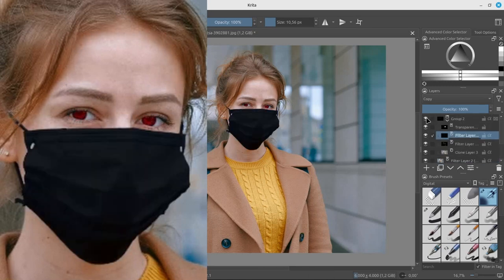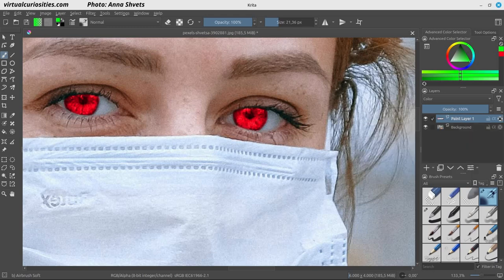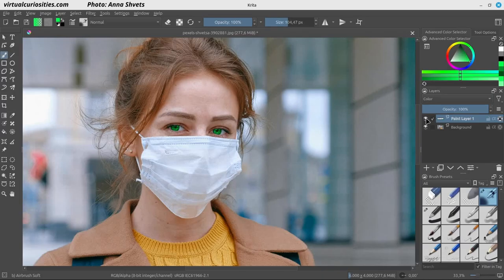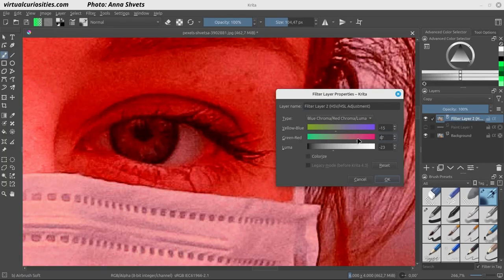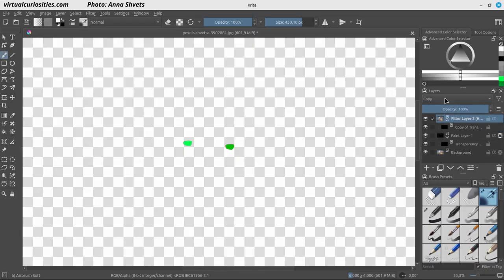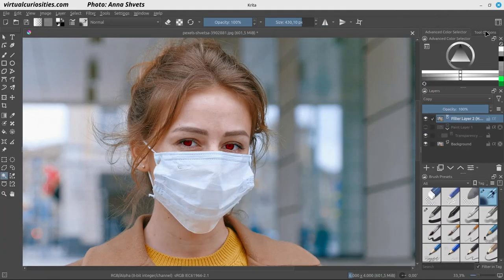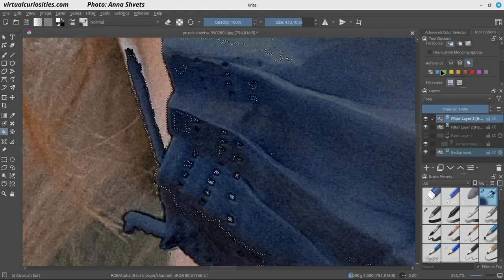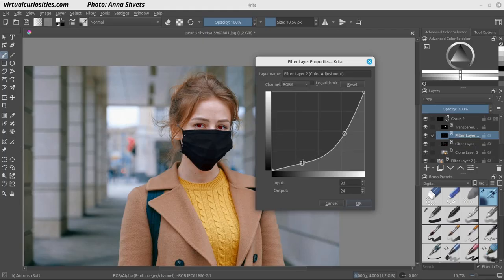Change the Color of Part of a Photo in Krita (Photo Editing Tutorial for Beginners)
In this video tutorial, we learn how to change the color of part of a photo in Krita, a free and open source image editor. These techniques can be used to change the color of eyes, hair, clothes, cars, and other objects.

0:00 Introduction
0:13 1st method: changing the color of eyes with the "Color" blend mode
0:56 Tip: Use a soft brush
1:08 Tip: Use the eraser mode
1:34 Tip: Quickly changing the color of an entire layer by locking the alpha
2:58 Shortcomings of the color blend mode
4:00 2nd method: HSV/HSL adjustment filter layer
4:17 Why you shouldn't use HSL
6:03 Editing the internal mask of a filter layer
7:02 Using Split alpha, Alpha Into Mask, Write to Alpha
9:21 Using the magic wand tool
9:56 Fixing alt click on Linux Mint
10:10 Magic wand threshold
10:24 Making the mask black
10:45 Grow and feather
11:11 Using layer color tags as reference for magic wand
11:55 Using the bucket fill tool
12:29 Fixing brightness and contrast
12:46 Combining multiple filters with a clone layer

This video contains a synthetic voice.